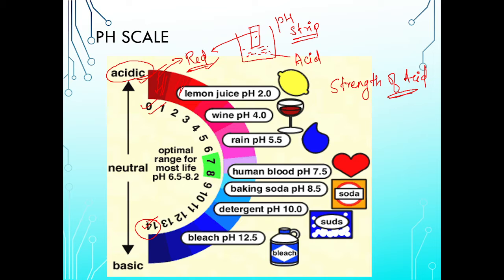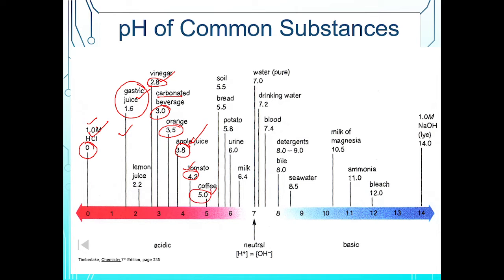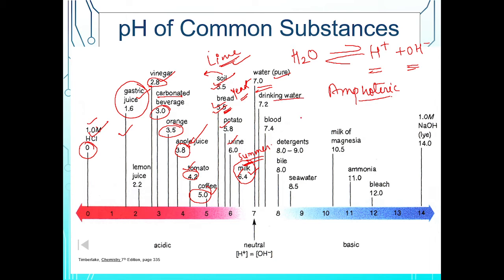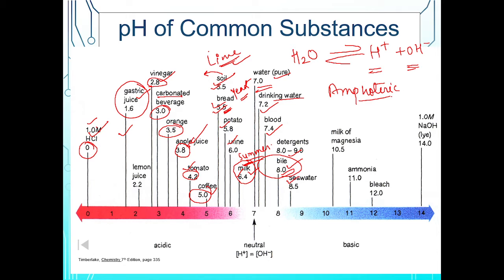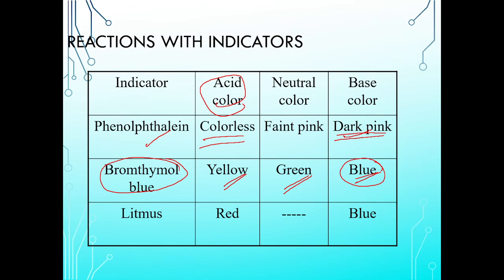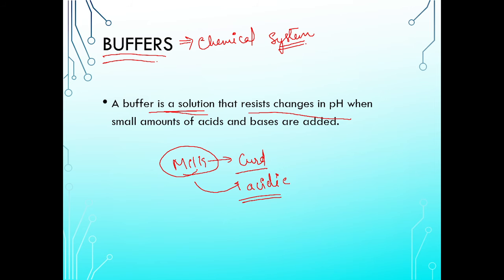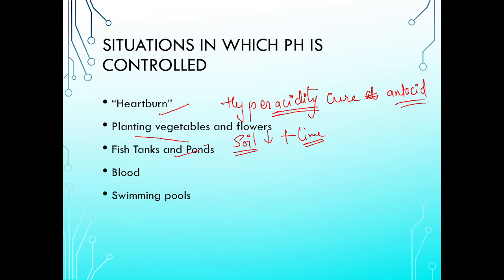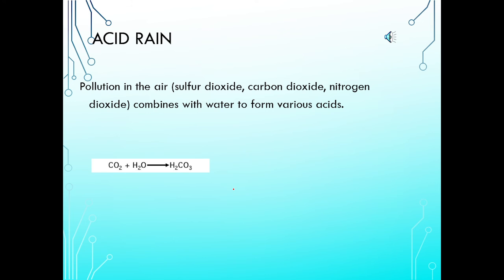10TH CHEM ACIDS BASES SALTS FOUNDATION V18